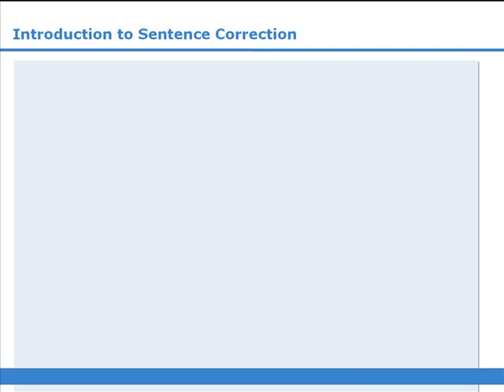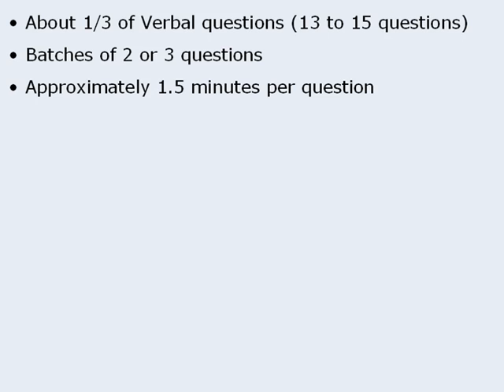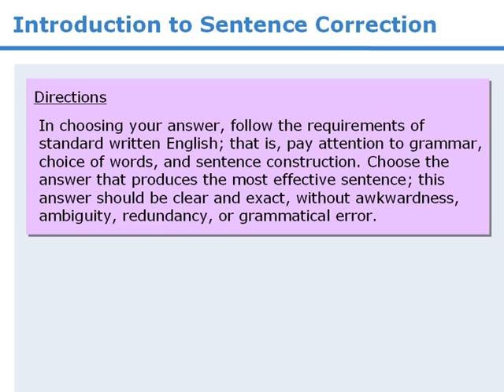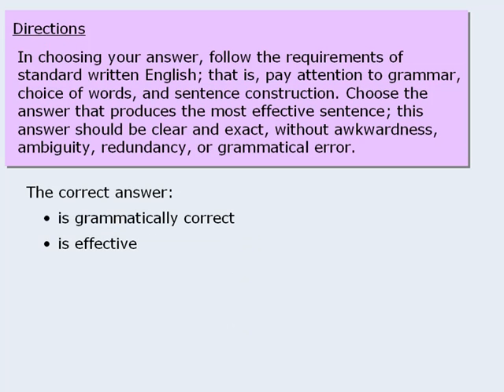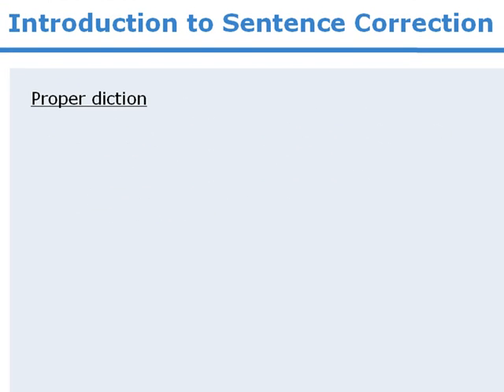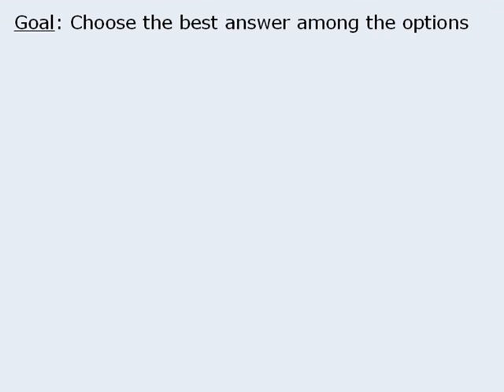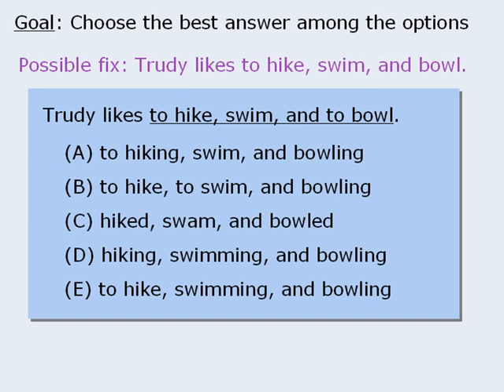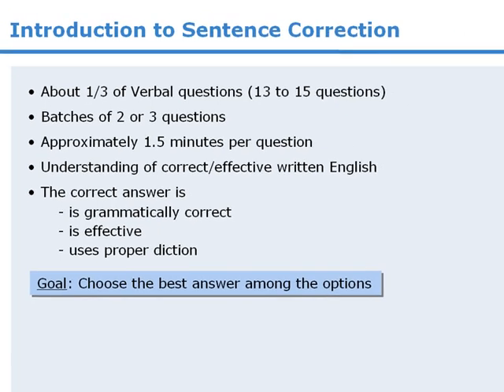1. GMAT Lesson: Introduction to Sentence Correction